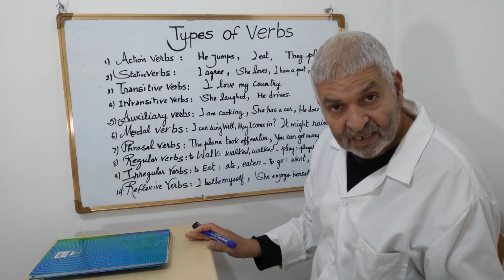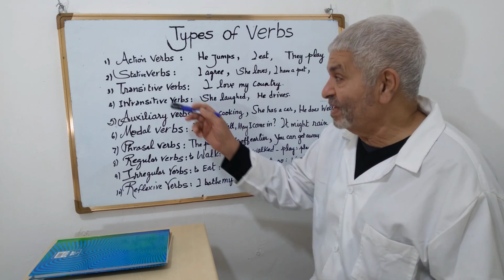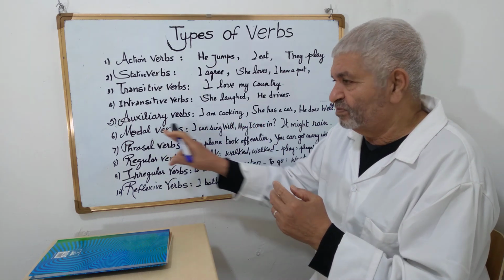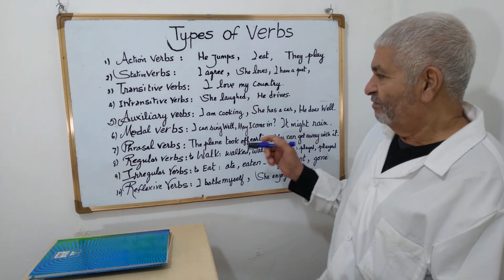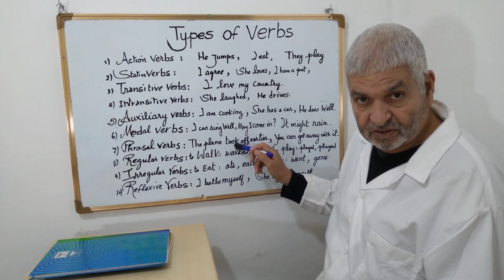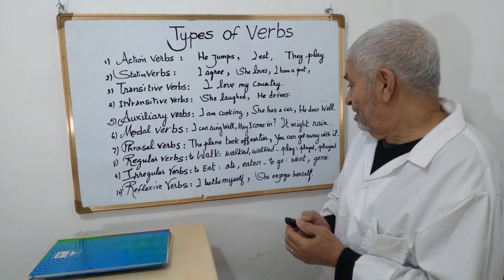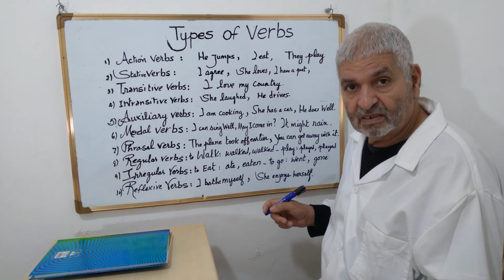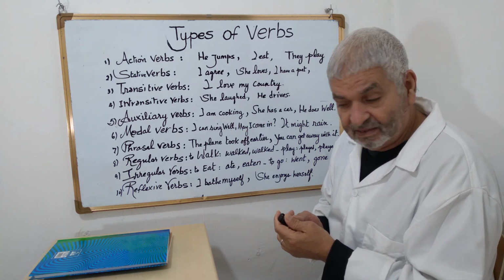English lesson 26a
The type of verbs in English